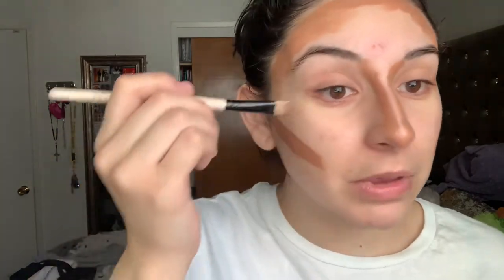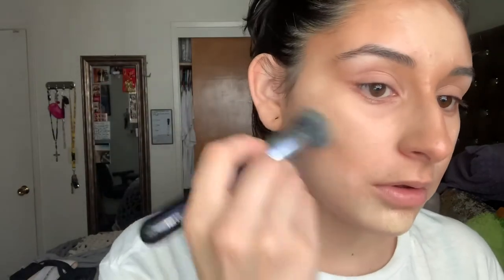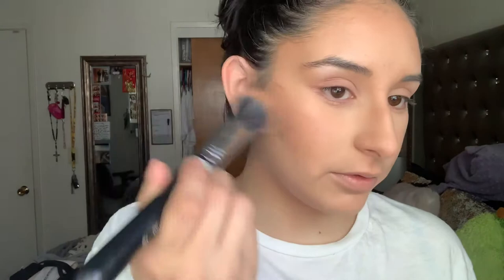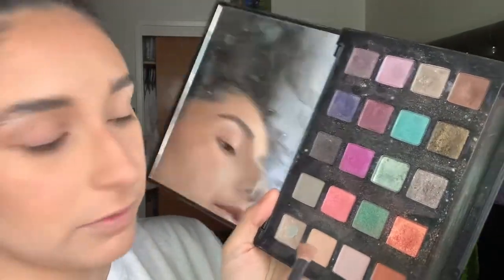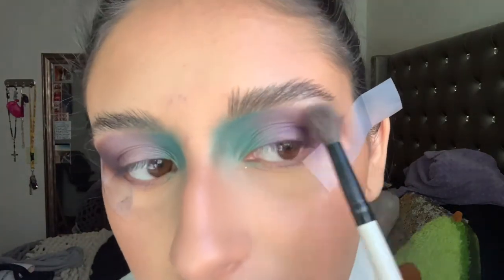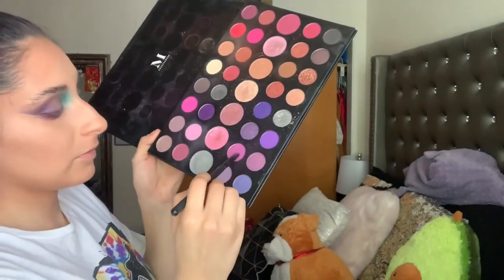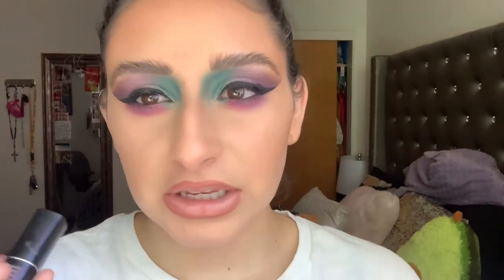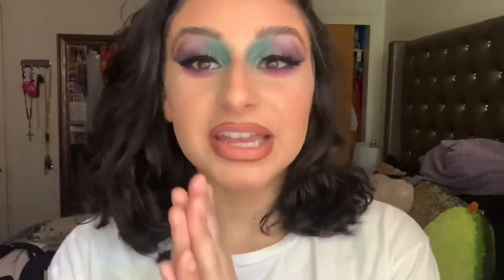UNICORN INSPIRES MAKEUP TUTORIAL | LISETTE ANGELIQUE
If this is your first time stopping by my channel welcome and thanks so much for clicking on this video! My name is Lisette and I post beauty and lifestyle videos! Hope you like watching my video of me playing with an OG of mine🤣 I’m still new to YouTube so if you enjoy make sure to show me some love by giving this a THUMBS UP to let me know! I’d really appreciate it☺️ 💖

Also RING THE 🔔 so you can be notified when my videos go up!

When I’m not on here I’m on Tik Tok:
Follow me for 60 second tutorials!😋
Angeliqxeb